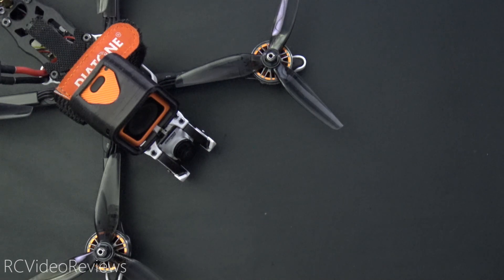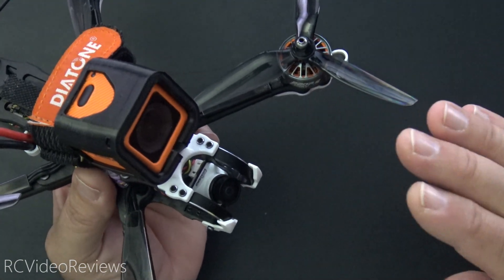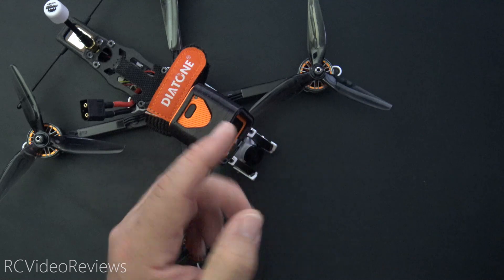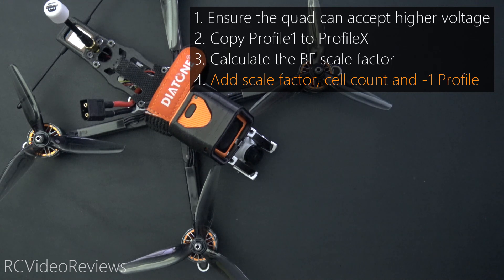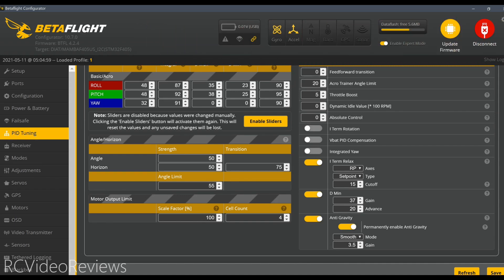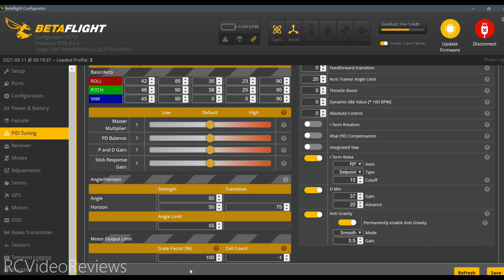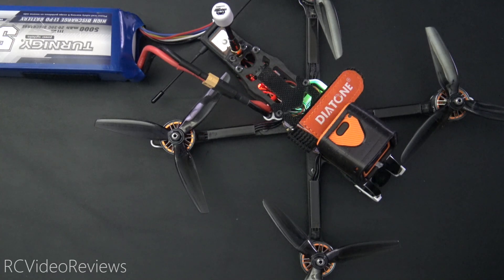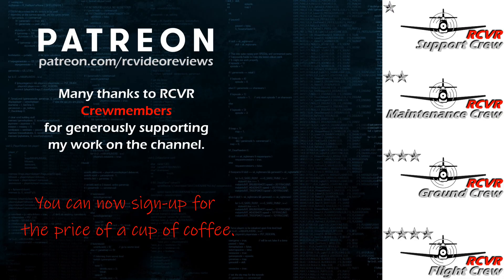Fly Your 4s Quad with a 6s Battery! • Automatic Switching • Betaflight Motor Scaling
In Betaflight, you can setup your 4s motors to run with 6s batteries using a feature called motor scaling. This ingenious option in Betaflight allows the flight controller software to slow down faster spinning 4s motors *AUTOMATICALLY* when a 6s battery is connected.

In this video, I'll walk you through the process of setting it up.

00:00 Intro
00:23 Brushless Motor Power Factors
00:55 About Kv
01:53 Weights and Rates?
02:43 Four Steps to Implement
04:43 Copy Profile
05:42 Scale Factor Formula
06:19 Catch All Profile
06:47 Testing the Configuration
07:42 Wrap-Up